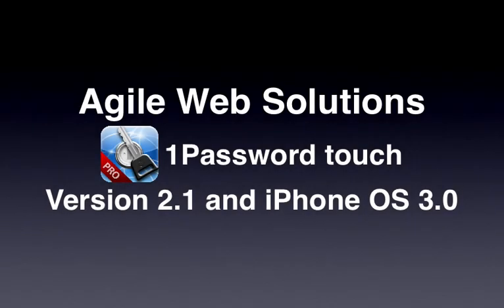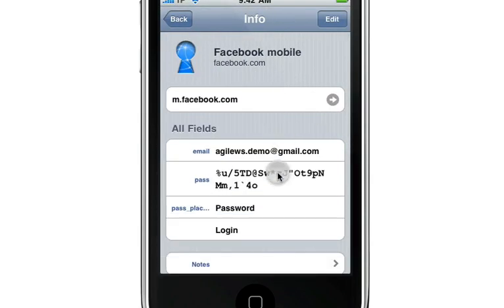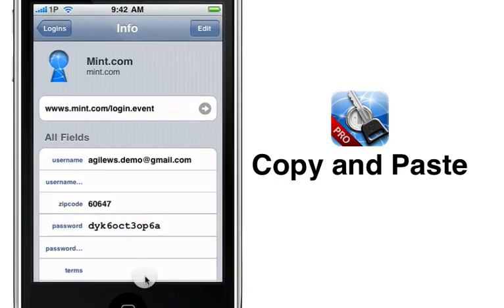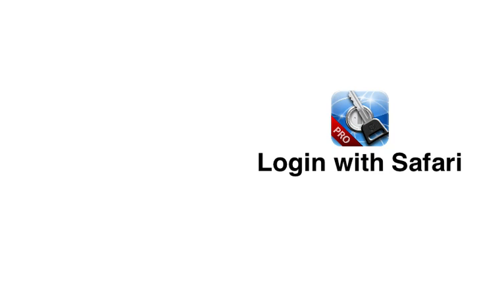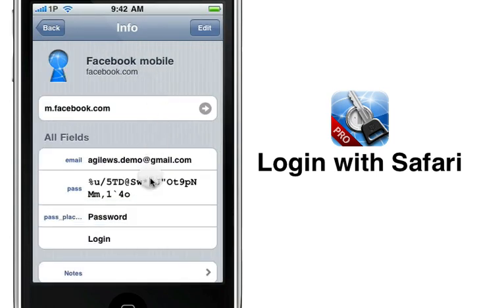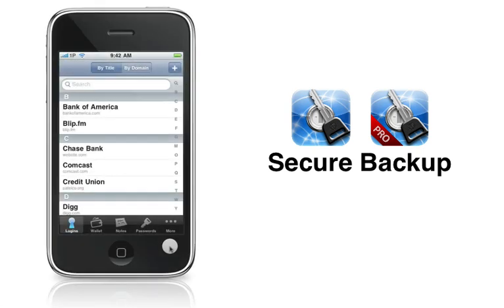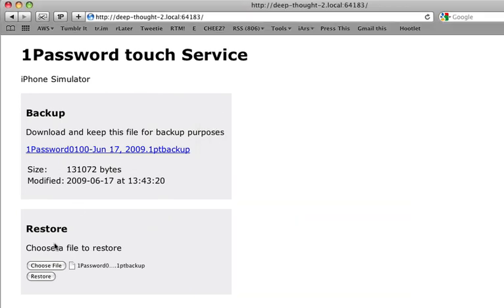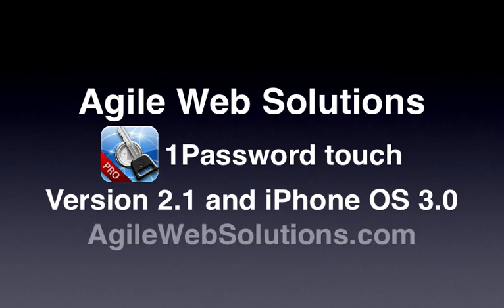1Password touch Screencast: 1Password touch Pro 2.1 and iPhone OS 3.0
Check our blog post about the current and future differences between 1Password touch and Pro versions:

Thanks to Apple's new iPhone OS 3.0, Agile Web Solutions introduces 1Password touch Pro 2.1, a major update that adds copy and paste support, logging into Safari sites, and even a backup option.